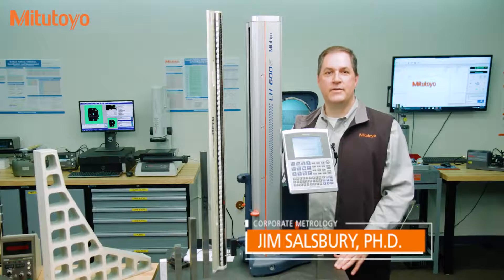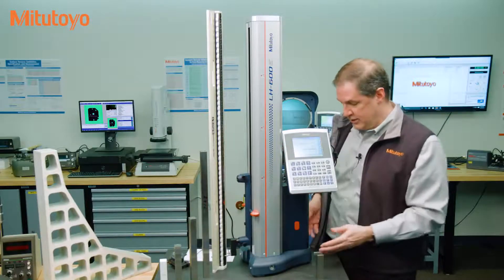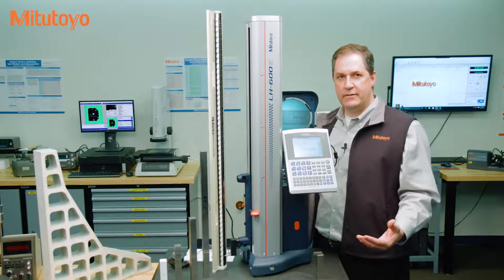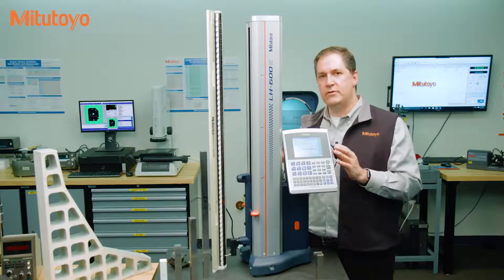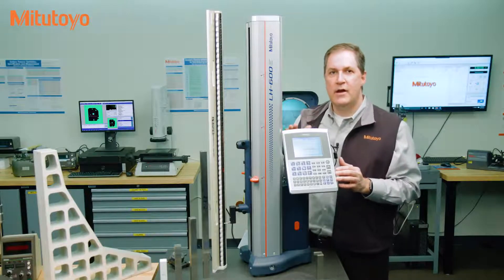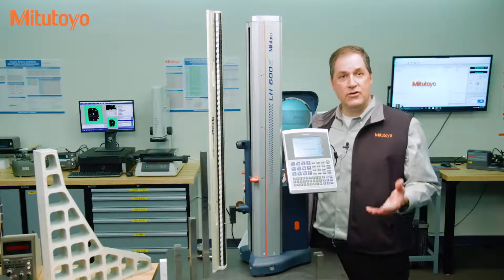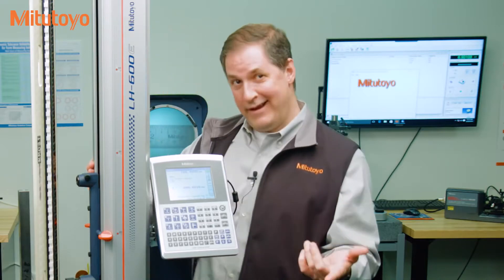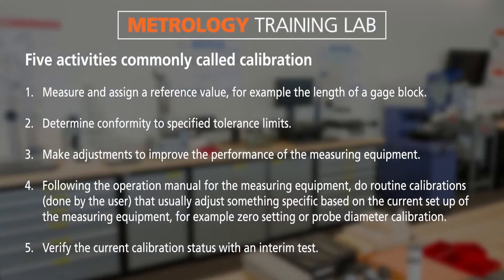Mitutoyo Metrology Training Lab: What is Calibration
Want to know how to calibrate your metrology tools? In this episode of Metrology Training Lab, we discuss Calibration, which is critical to maintaining the quality and accuracy of your measuring equipment and what it means to calibrate your tools.